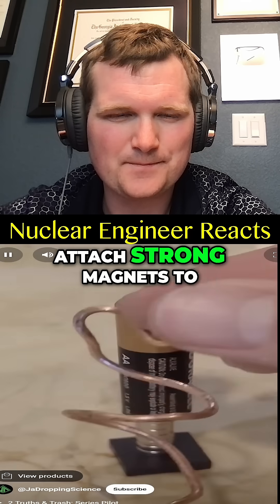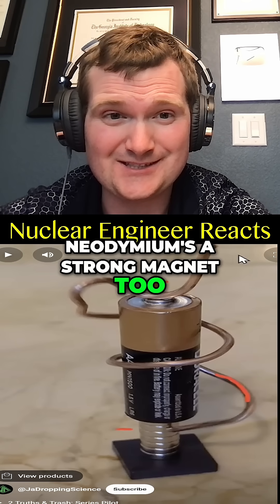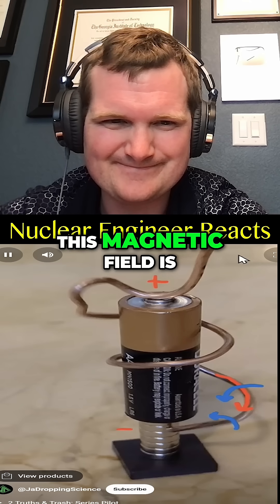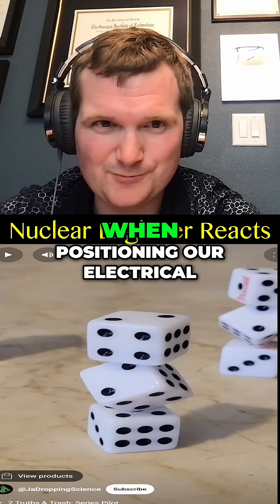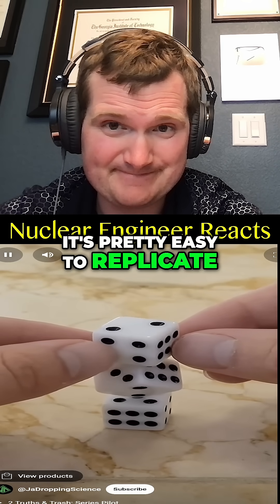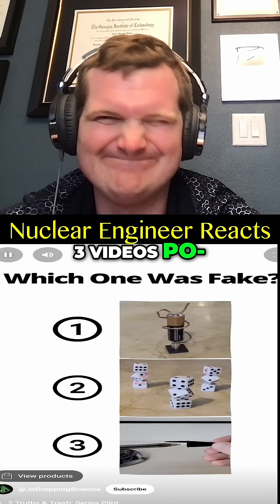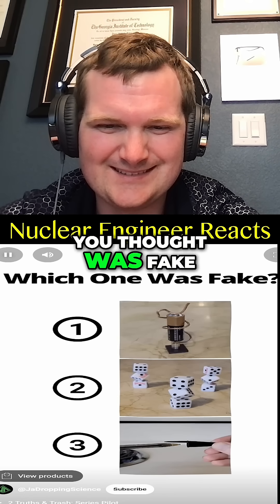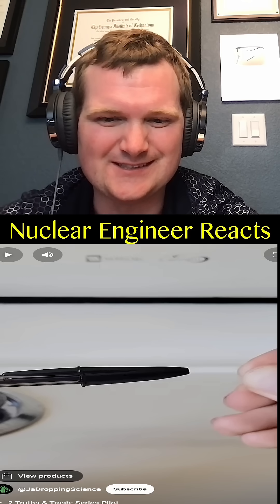Can You Stack Dice? - Nuclear Engineer Reacts to 2 Truths & Trash by JaDroppingScience